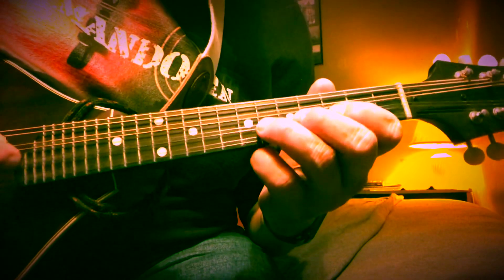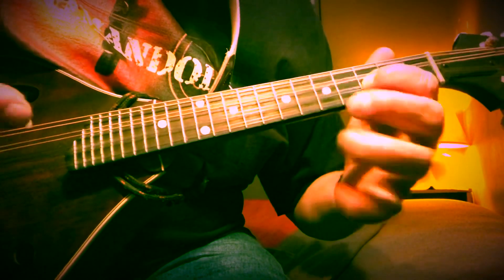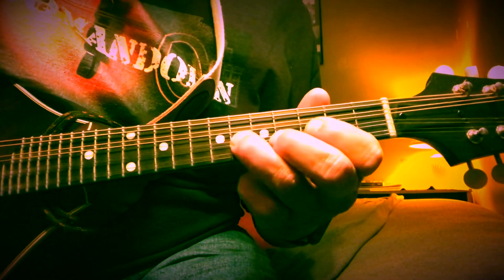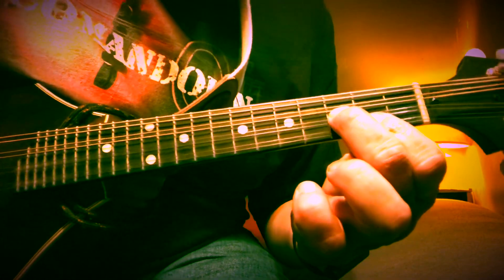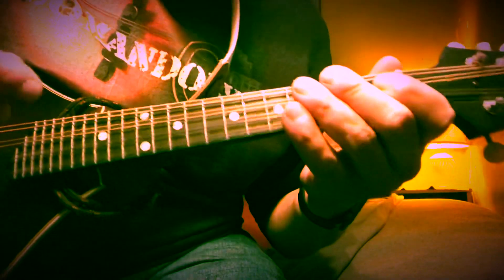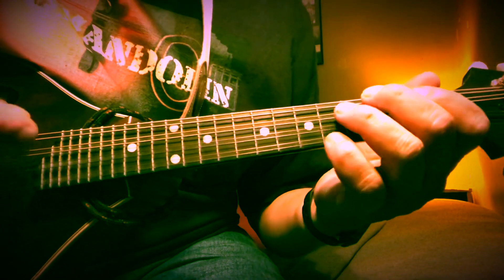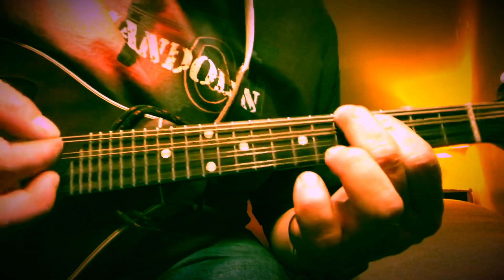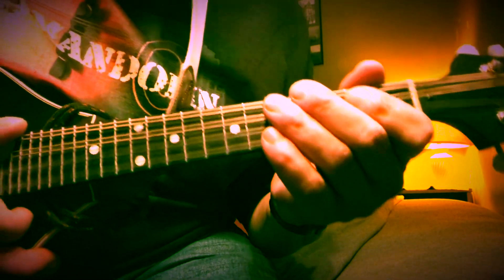How to Play Peter Gunn on Mandolin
A look at the Mancini classic Peter Gunn theme on the mando.